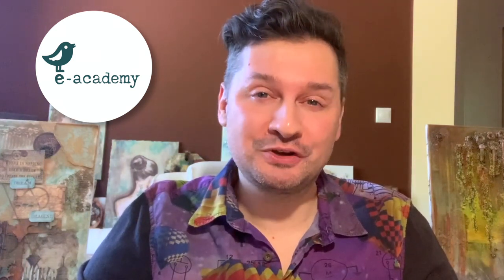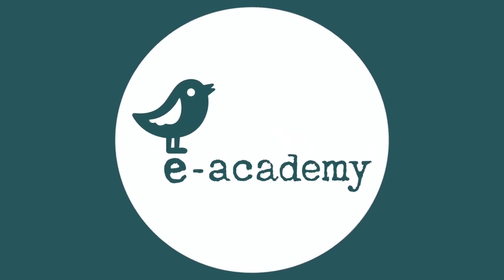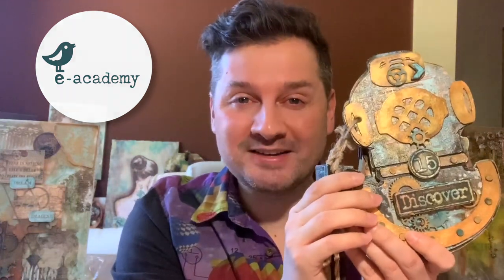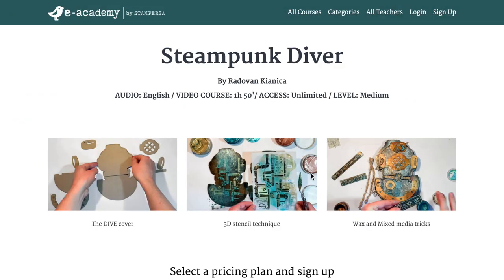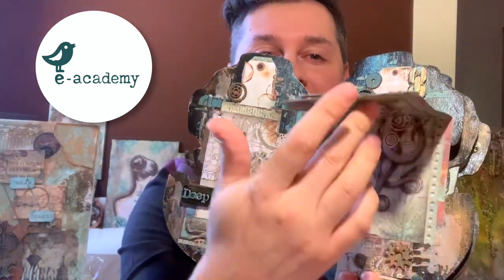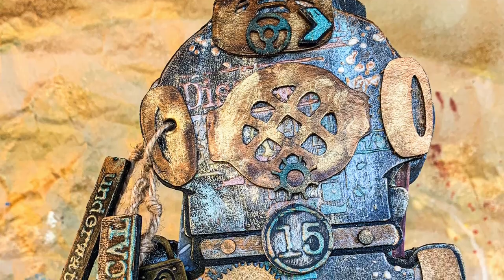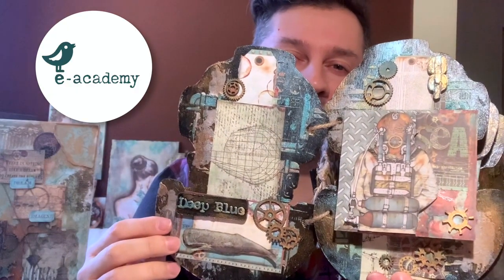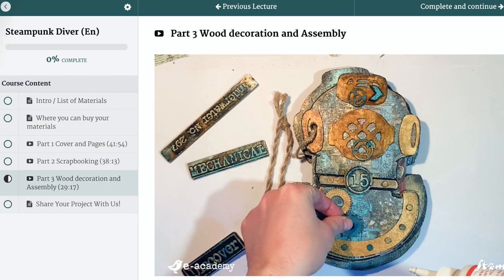Steampunk Diver Course by Radovan Kianica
Dive deep into the wonders of the sea with Radovan's new video! It's time to discover which wonders are hidden in the depth of the ocean!